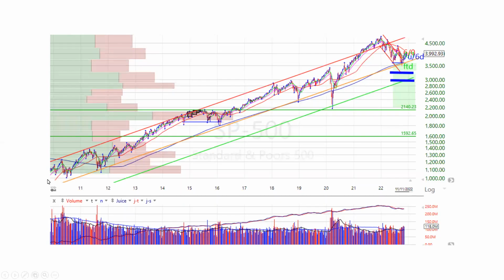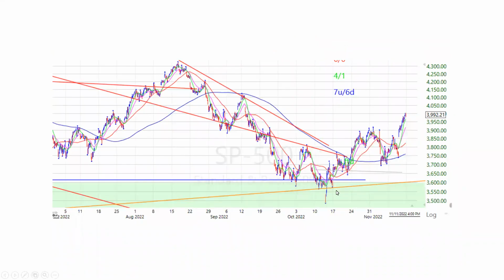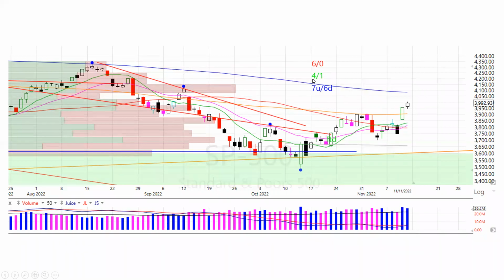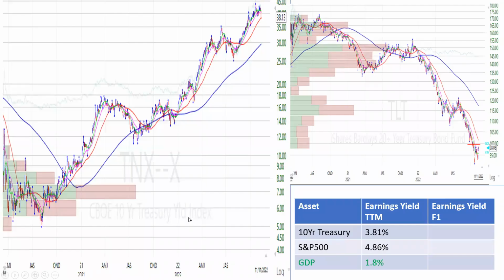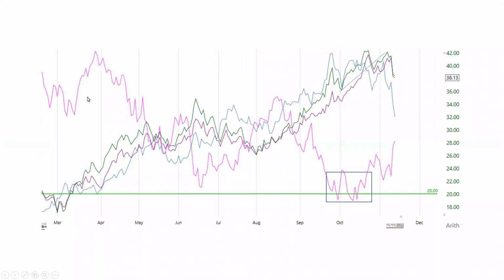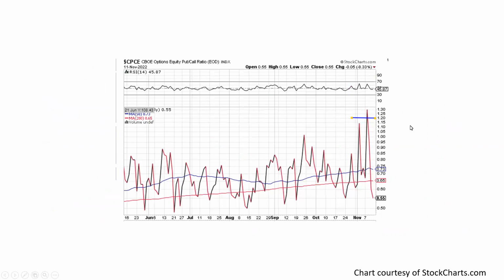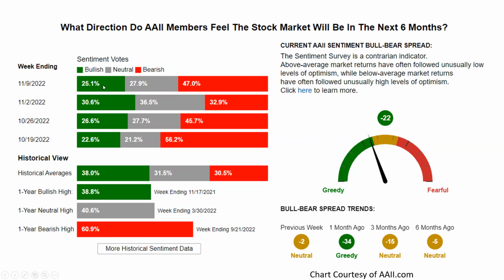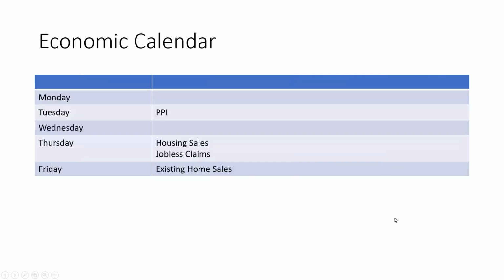Markets Update 12th Nov 2022, plus One Stock Idea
This video covers the markets review for the week, additonally covers secondary indicators, earnings, economic calendar and gives one stock idea for study